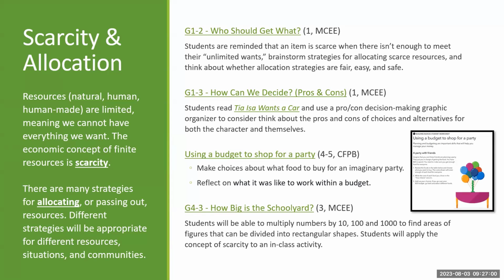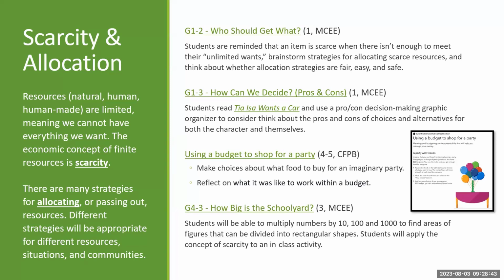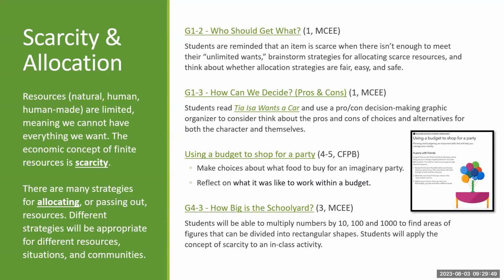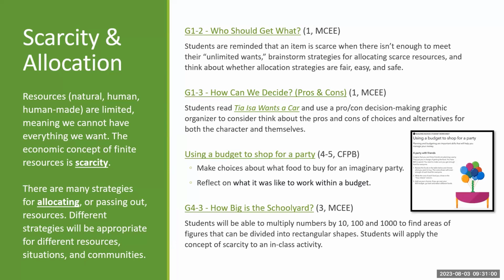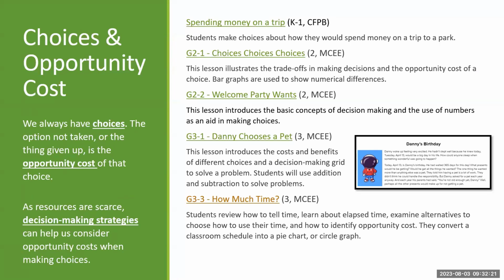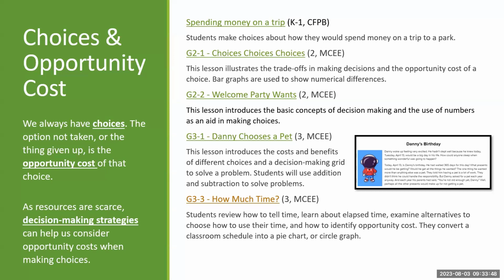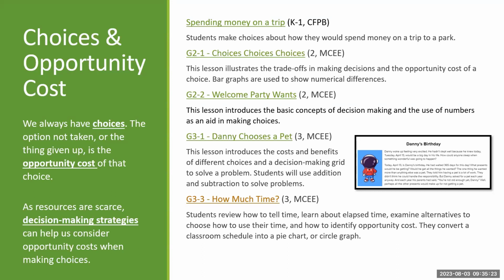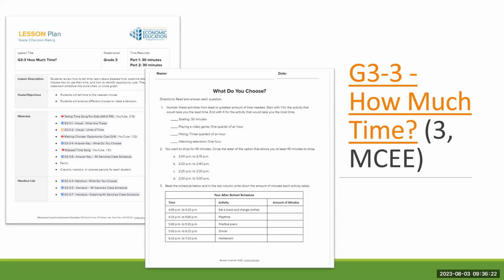Financial Education and Math Part 3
Financial Education & Math, K-5 Part 3

Guide students through real-world math applications with personal finance!

From skip counting to decimal operations, this training will dive into the math skills linked to financial education. Participants will learn methods for integrating personal finance with math standards instruction, with an emphasis on small group strategies, problem-solving, and decision-making. Educators will walk away with lessons, online games, and resources to engage learners.